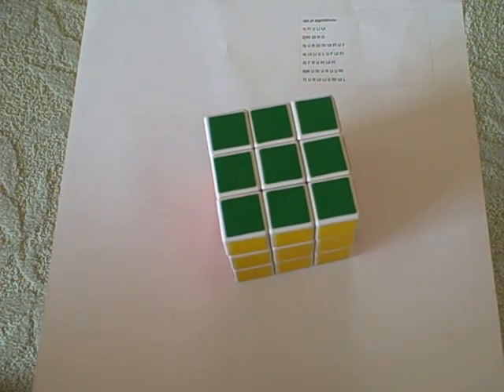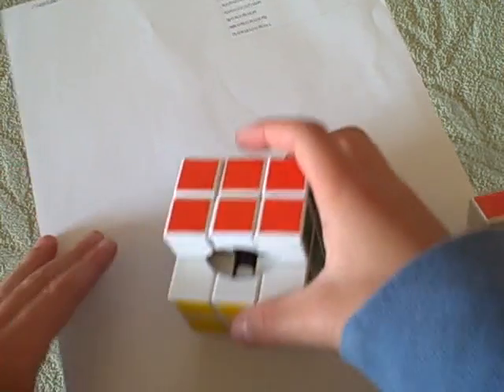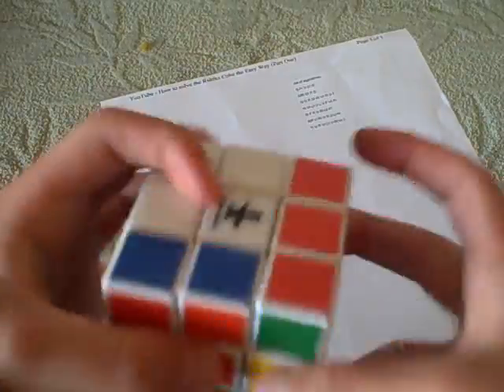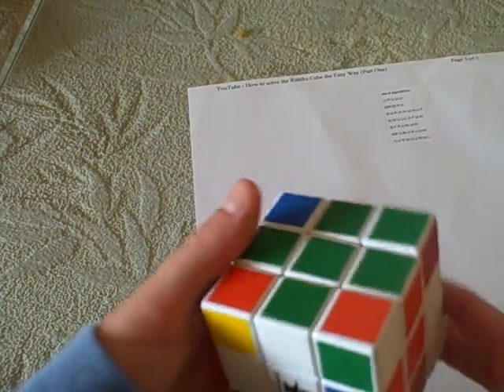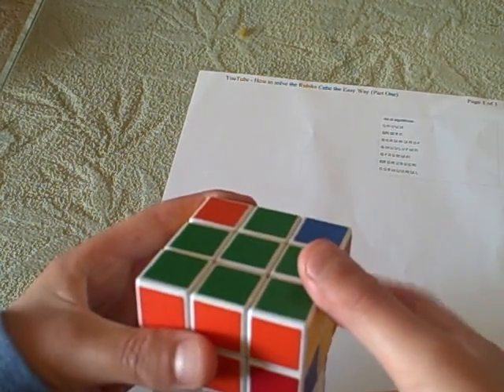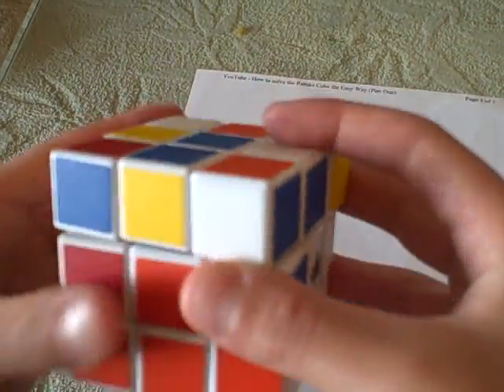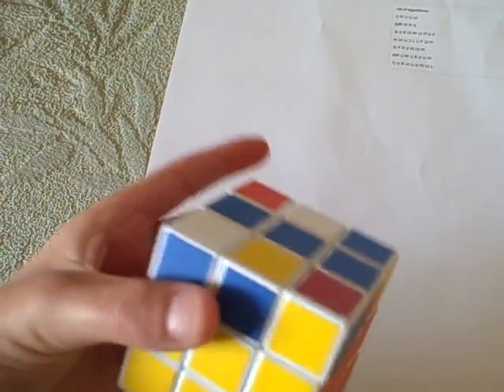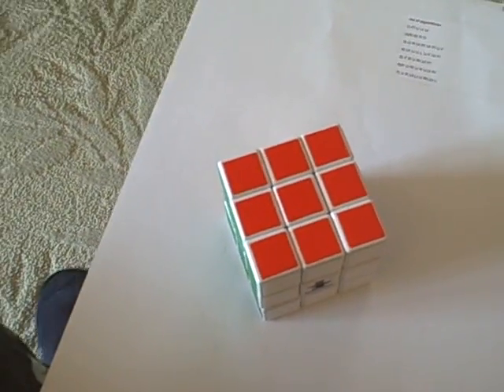How to solve the Rubiks Cube Faster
-List of Algortithms-
1)RI DI DI RD RI DI R D
2)DI RI D R
3)F U R UI RI FI